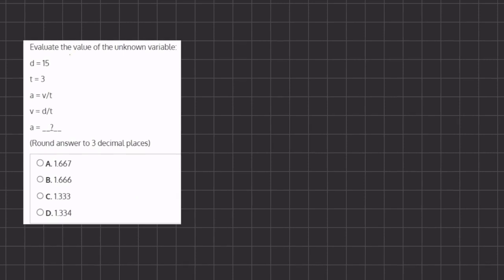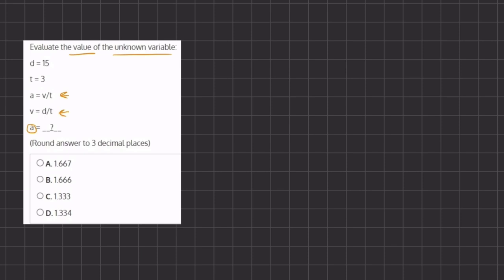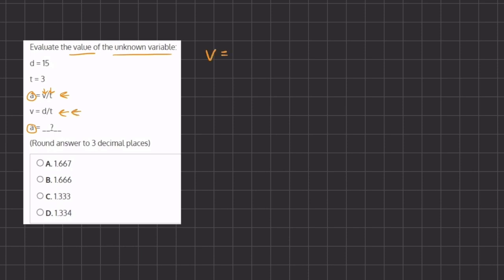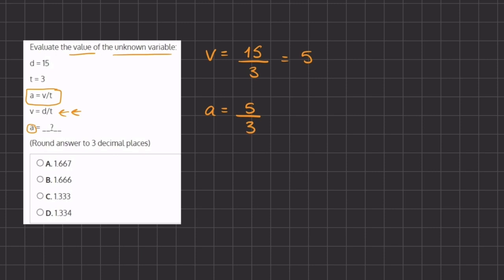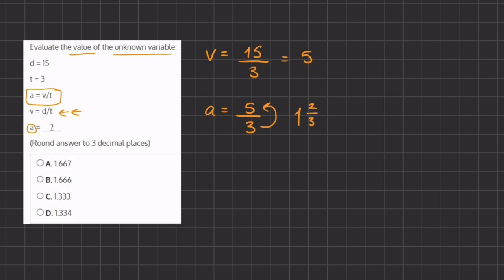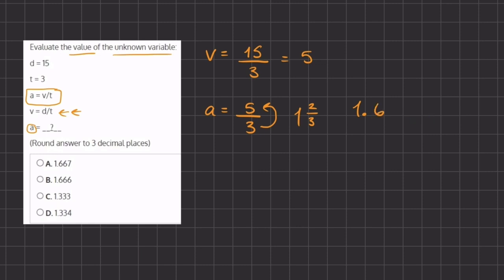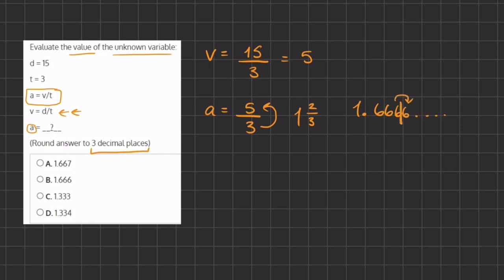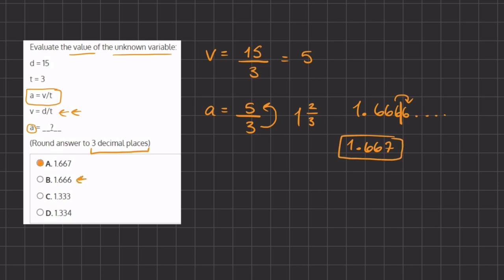Evaluate Variables Video Solution 7 V2